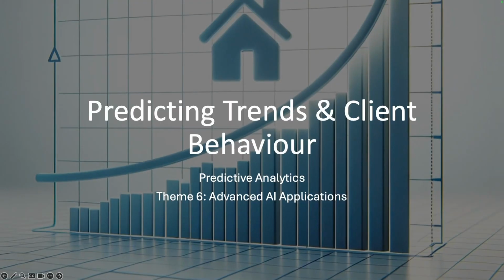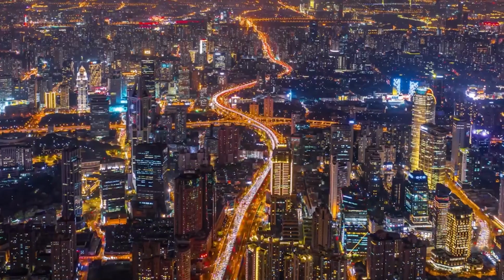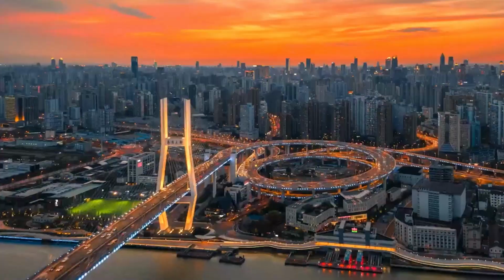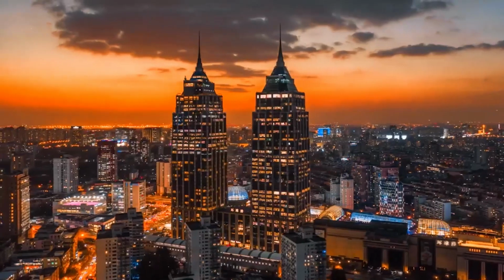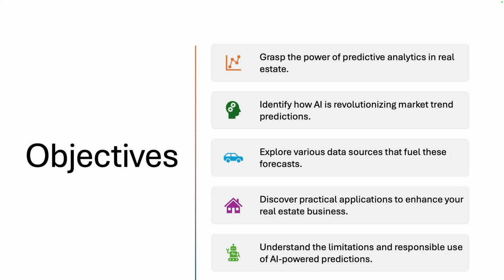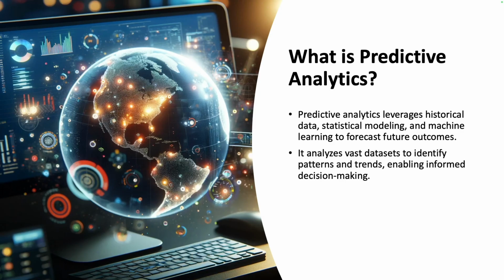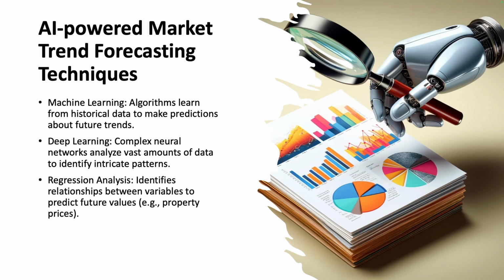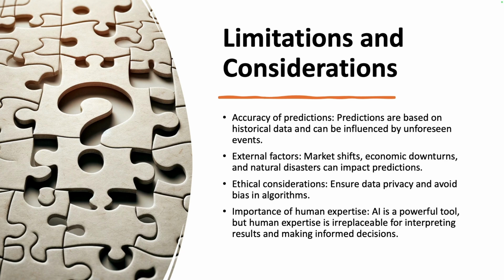Data Doesn't Lie: Use AI to Spot Lucrative Real Estate Opportunities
Day 63: Stop Guessing, Start Predicting: Unlock Real Estate Riches with AI! (RealEstateAI PredictiveAnalytics MarketTrends)
Feeling lost in the ever-changing real estate market? Are you tired of relying on gut instinct and outdated data?  Well, what if you could predict market movements and spot lucrative investment opportunities with the power of cutting-edge technology?
Welcome to the future of real estate:  Predictive analytics powered by AI!

In this video, we'll break down everything you need to know about using AI to gain a game-changing advantage in the real estate market.

Here's what you'll learn:

What is predictive analytics and how is it transforming real estate?
How AI analyses massive datasets to uncover hidden patterns and predict trends.
The different data sources that fuel these powerful forecasts.
Actionable strategies to leverage AI for:
Accurately pricing properties and maximising profits.
Identifying high-potential investment areas before they explode.
Targeting your marketing campaigns with laser precision.

We'll be creating future content to address your specific needs!